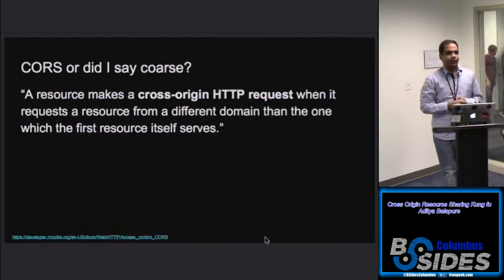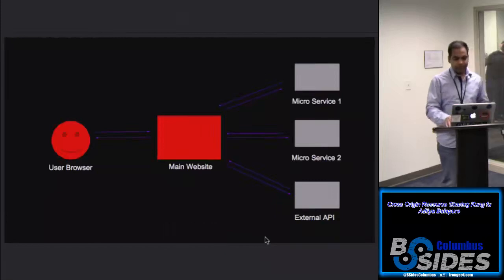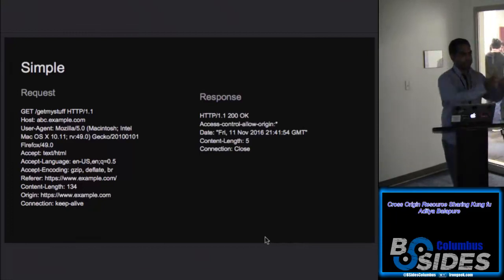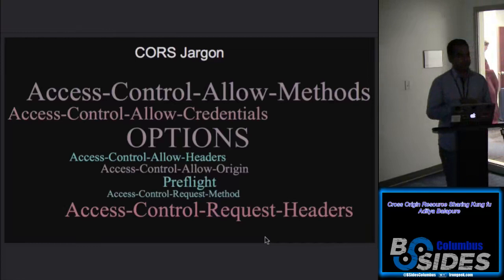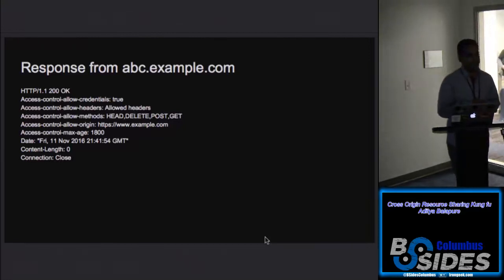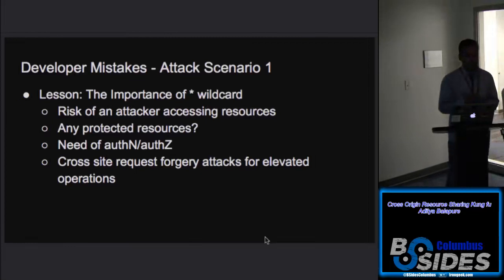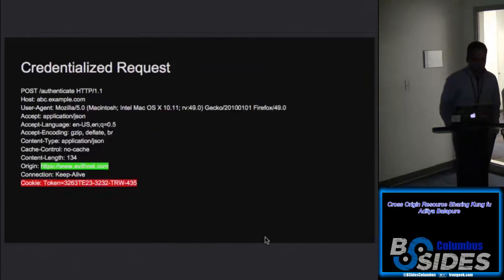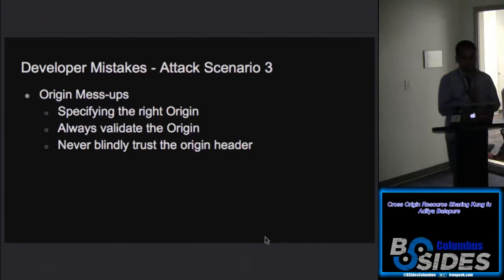BSides Columbus 03 Cross Origin Resource Sharing Kung fu Aditya Balapure.mp4